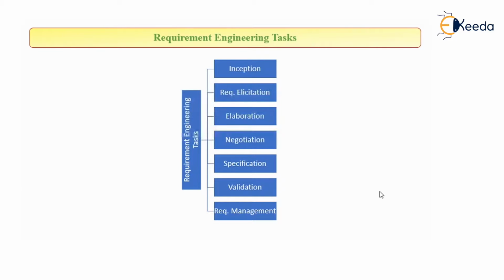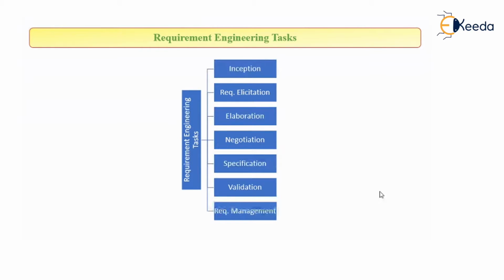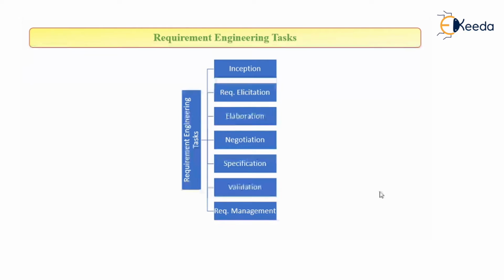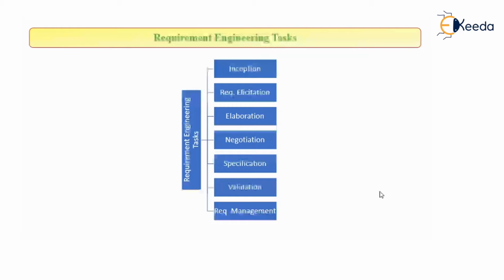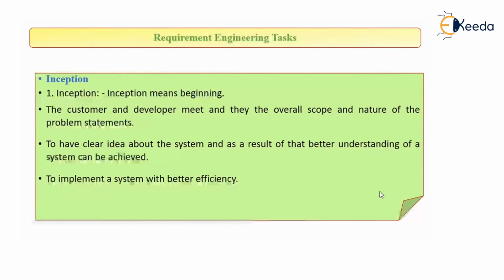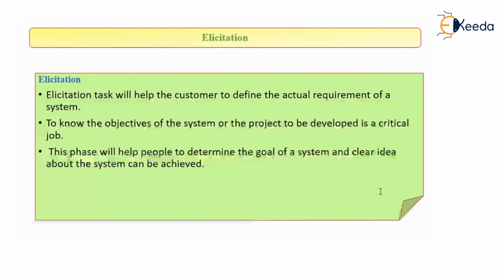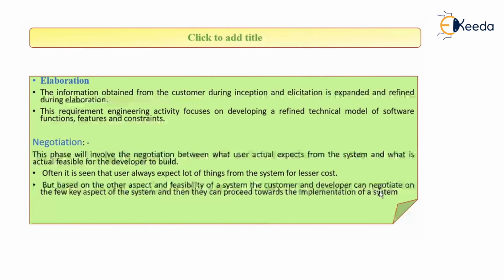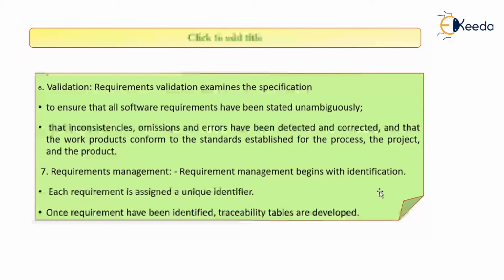Requirement Engg task